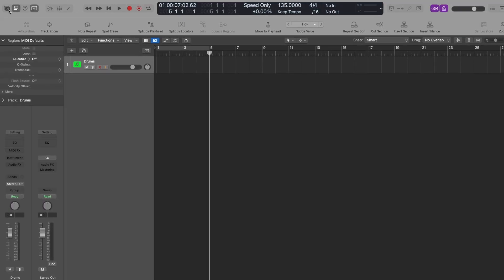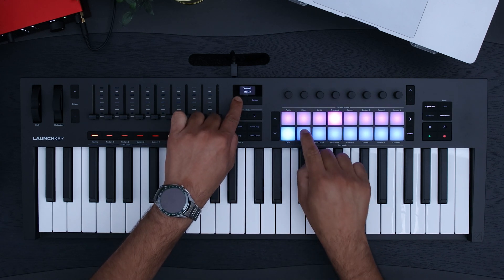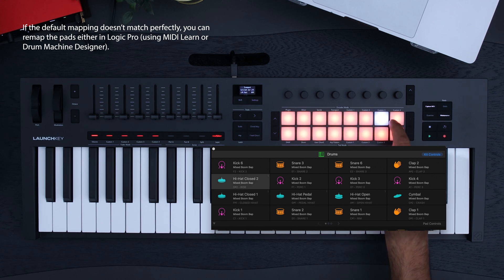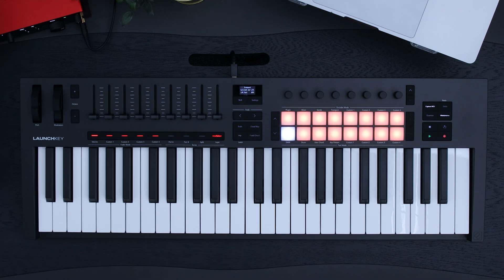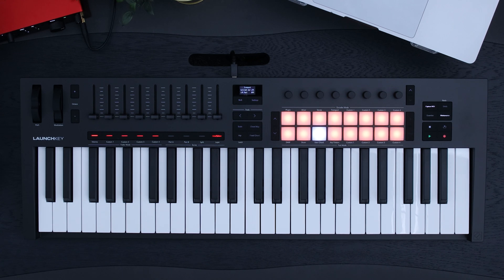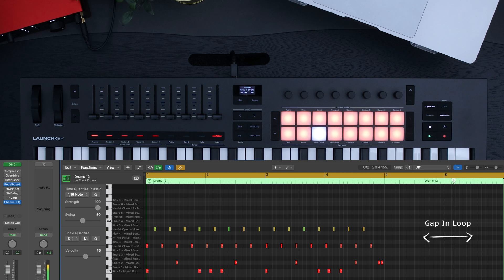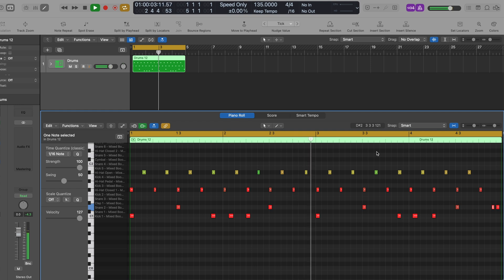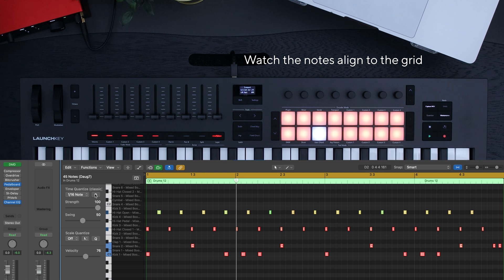Recording drums using Drum pad mode in Logic Pro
Chapters:

00:00 - Introduction
00:10 - Load Drum Kit
00:20 - Drum Pad Mode
00:30 - Drum Rack Explained
00:55 - Record Drums
01:42 - Loop Your Pattern
02:02 - Quantise Your Pattern